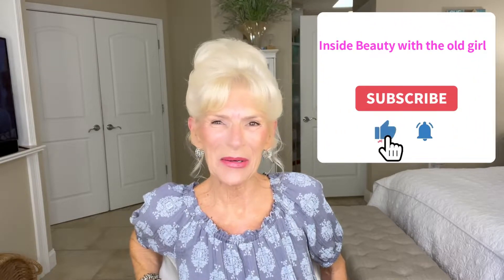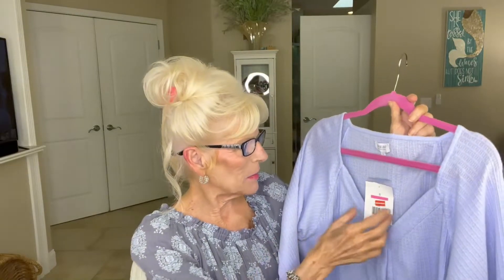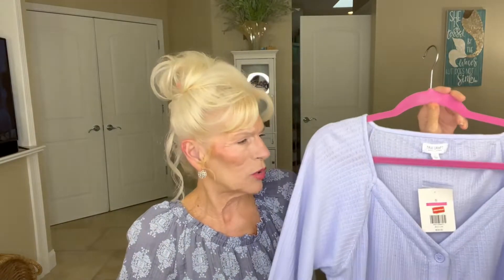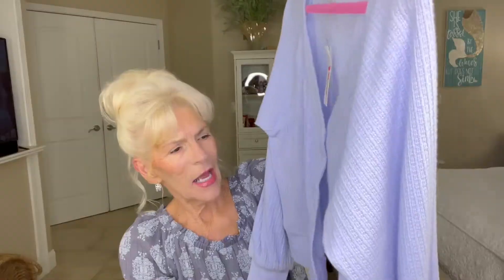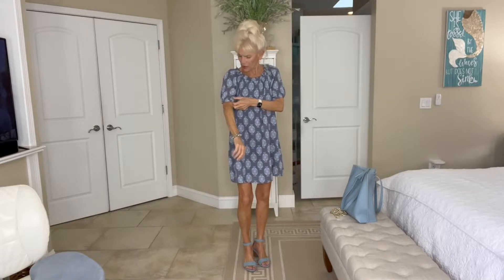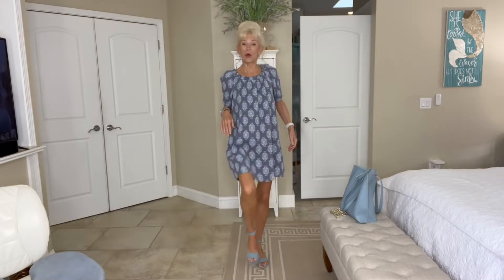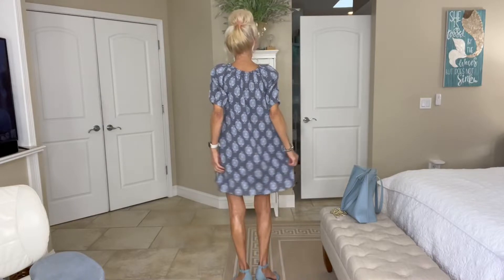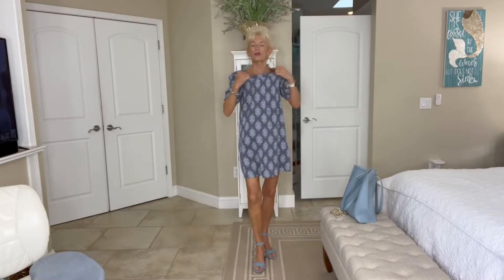YOUTUBE SHORTY - SMALL BELK HAUL - OOTD - IS THIS DRESS TOO FRUMPY FOR ME?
HI GIRLS AND GUYS, IN TODAY'S VIDEO I HAVE A FEW THINGS FROM BELK TO SHOW YOU AND A DRESS THAT I AM NOT QUITE SURE IS MY STYLE. IT IS COMFORTABLE, EASY TO WEAR AND COOL FOR THESE HOT SUMMER DAYS BUT I AM WONDERING IF IT IS TOO FRUMPY FOR ME. PLEASE GIVE ME YOUR HONEST OPINION IN THE COMMENT SECTION. WE ALL HAVE OUR STYLE OR WHAT WE FEEL LOOKS BEST ON US AND THIS ONE IS A QUESTION FOR ME.

INSIDE BEAUTY WITH THE OLD GIRL
                 198 OKATIE VILLAGE DRIVE
                  SUITE 103-138